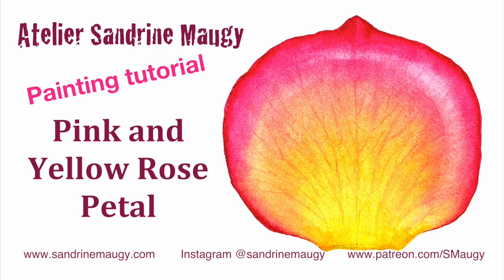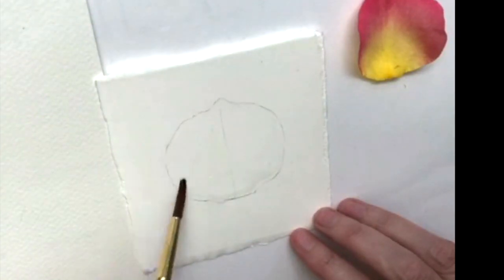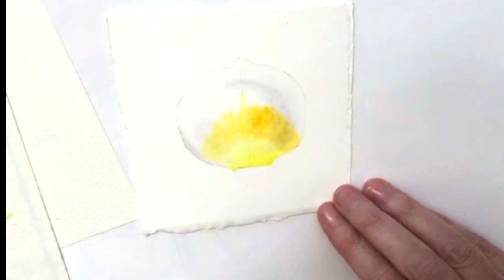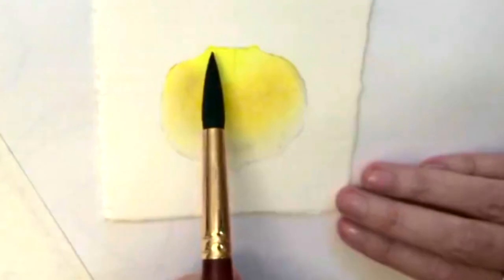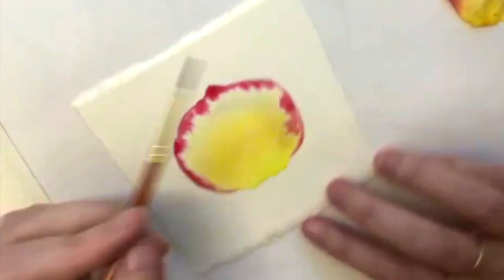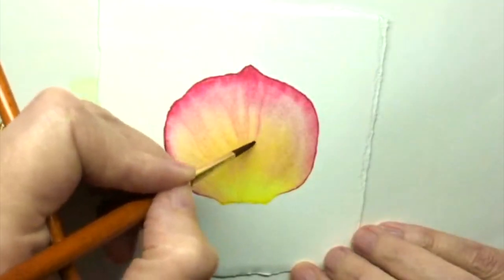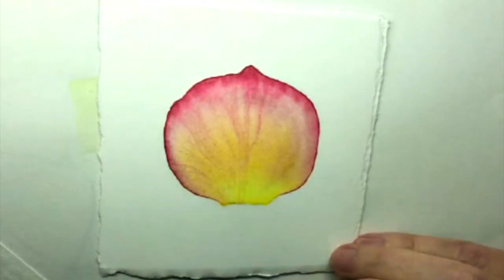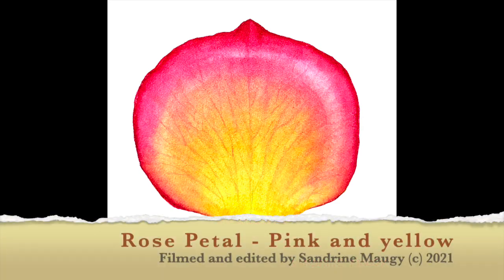Watercolour Tutorial: Pink and Yellow Rose Petal with Sandrine Maugy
Happy Painting!